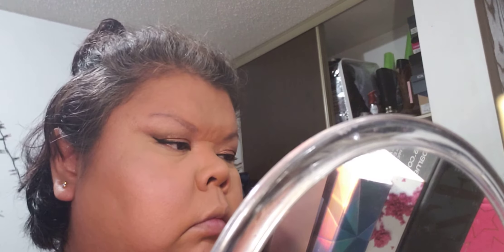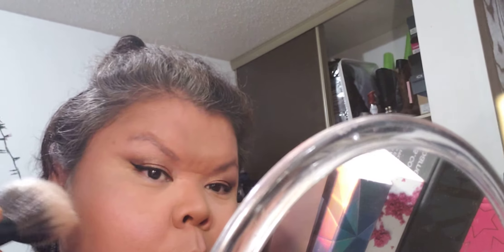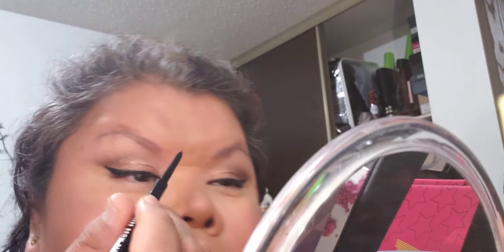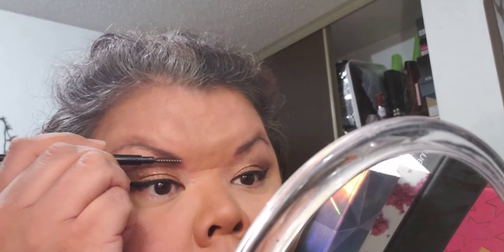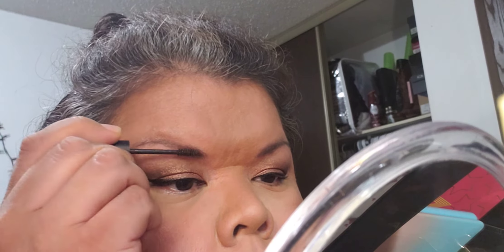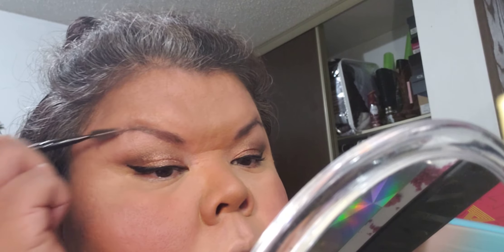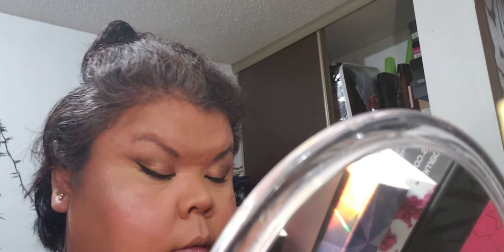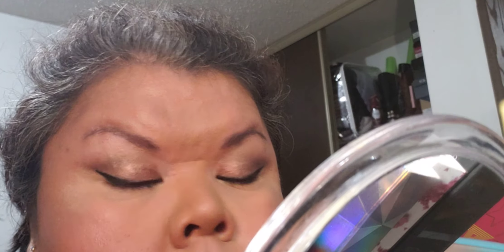part two of trying Catrice cosmetics for the first time.